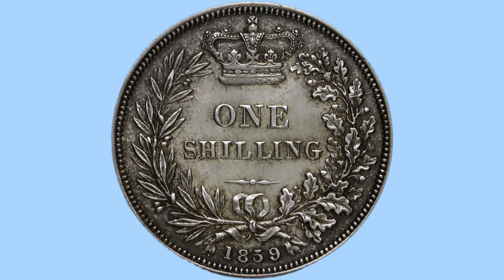All About The 1859 Shilling